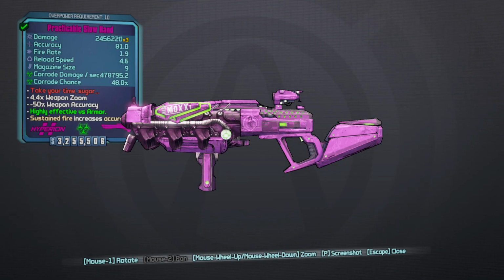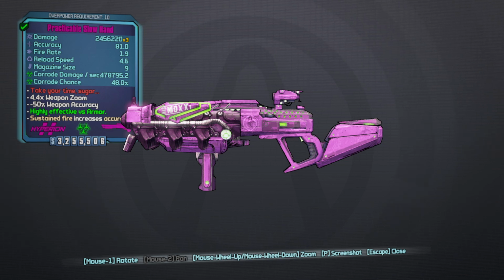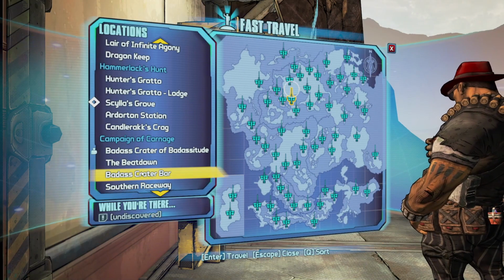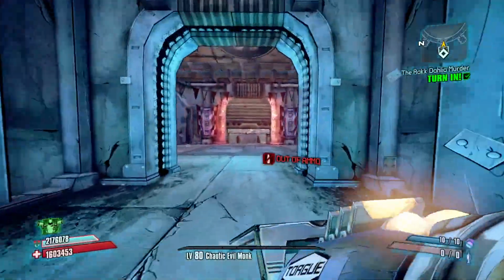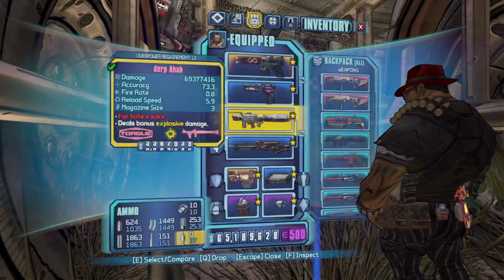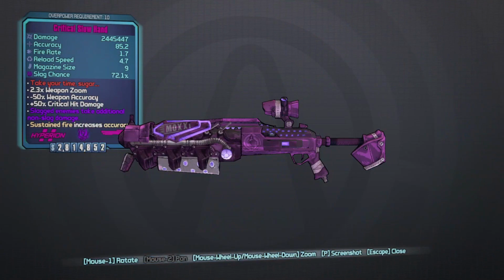BORDERLANDS 2 | *Slow Hand* Unique Weapons Guide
This is Episode 13 of my Unique Weapons Series! In this video, we're going to show you how to get the Slow Hand shotgun in Borderlands 2.